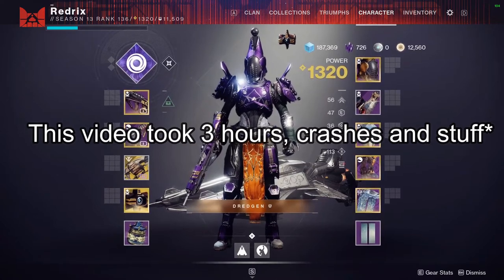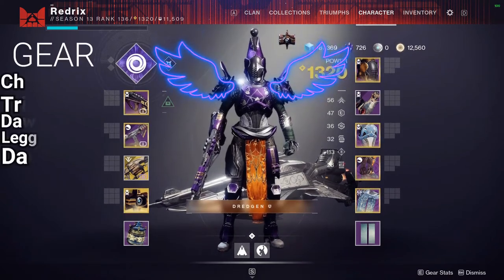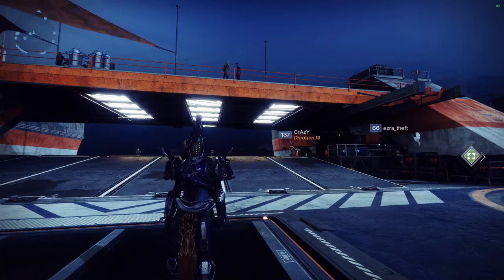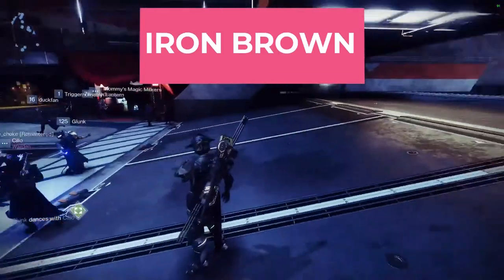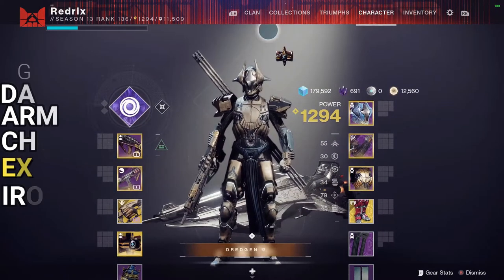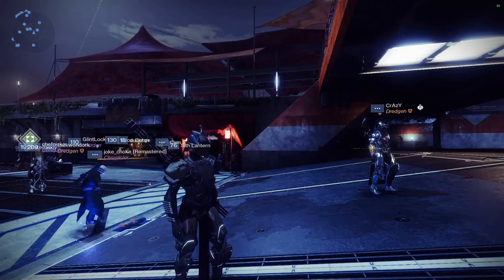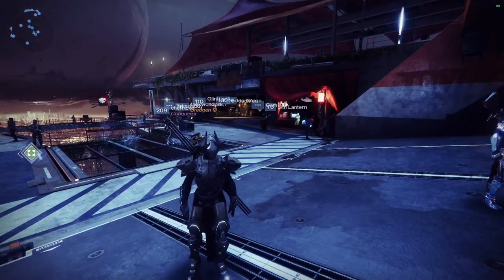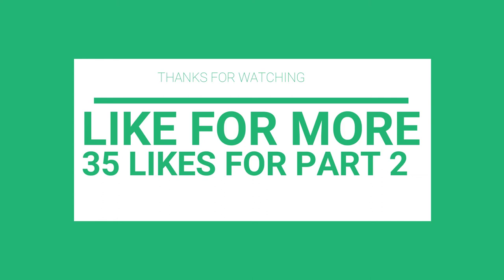Destiny 2 Titan Fashion Sets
Hope all enjoy Destiny 2 Titan Fashion Sets. Subscibe and like for More!. Lets try and reach 6000 subs by the end of the month.

Set 1 (Purple Magic)
Helm - Season of the Chosen Helm
Arms- Trials of Osiris Arms
Chest - Dawning Chest
Boots - season of the drifter leggings
Mark - Dawning Mark
Shader - Imperal Dress

Set 2 (Tan Blossom)
Helm - One Eyed Mask (with Ort)
Arms - Dawning Arms
Chest - Season of the Drifter Chest
Boots - Trials of the Nine Leggings (Prophecy dungeon)
Mark - Forsaken eververse armor
Shader - Precursor Vex Chrome

Set 3 (Iron Brown)
Helm - Dawning Helm
Arms - Season of the Drifter Arms
Chest - Season of the Chosen Chest
Boots- Dunemarchers Exotic (with Ort)
Mark - Any Iron Banner gear, (with year 1 season 3 ort)
Shader - Horizons Beyond

Set 4 (Hunter Wings)
Helm - Europa Helm (any drop from Europa)
Arms - Year 1 eververse Arms
Chest - Season of the Undying Chest
Boots - Season of the Hunt Leggings
Mark - Season of the Drifter Mark
Shader - Forty-Four Steel